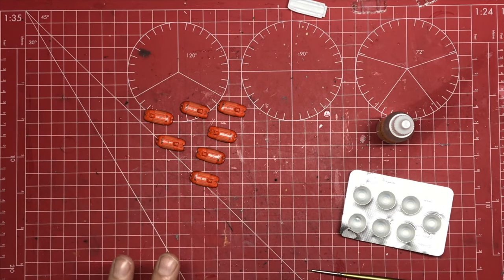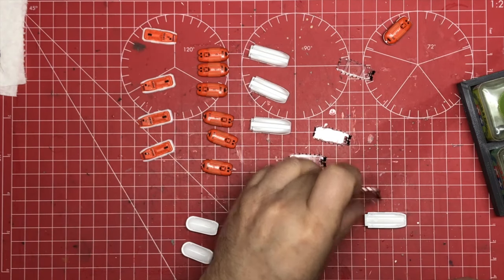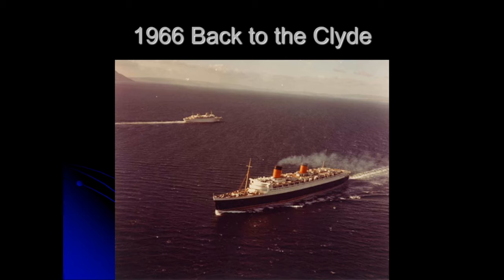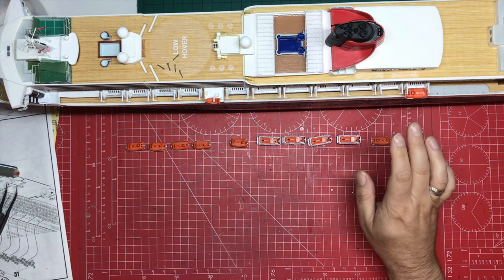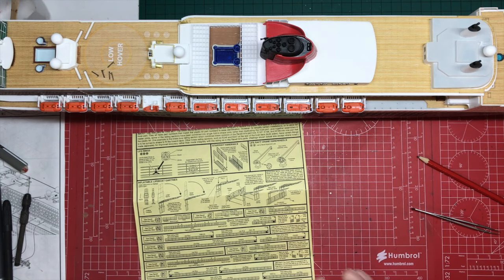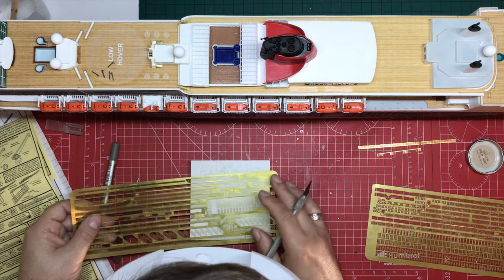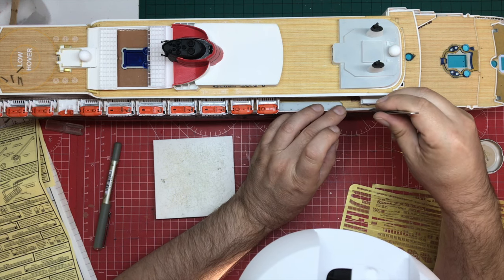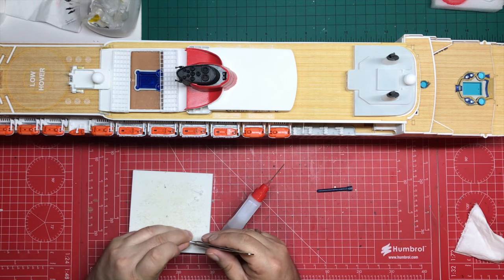1/400 Queen Mary 2, full build with commentary from Stephen Payne Episode 29.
Finishing the promenade deck